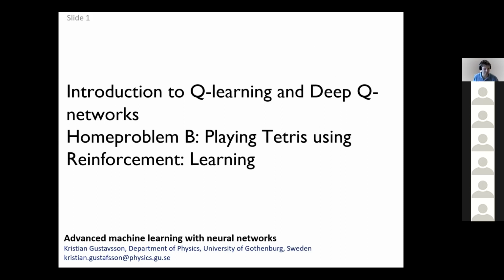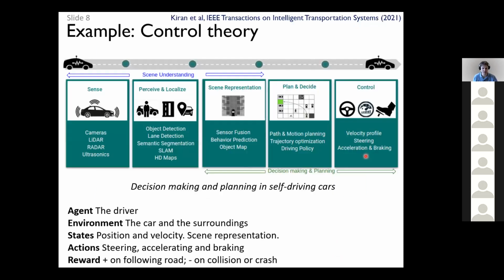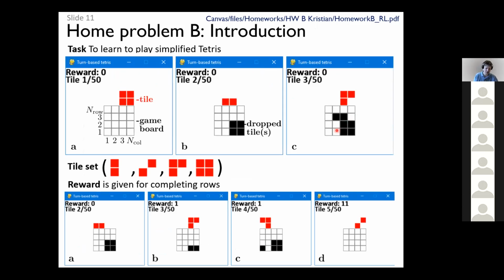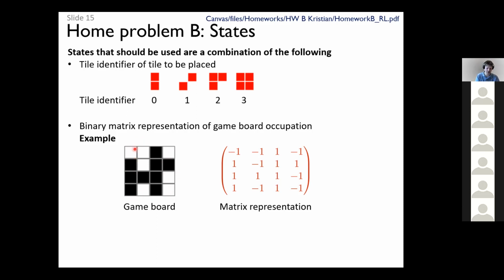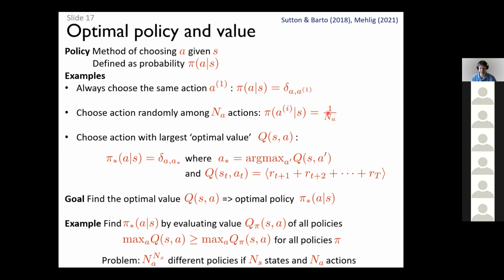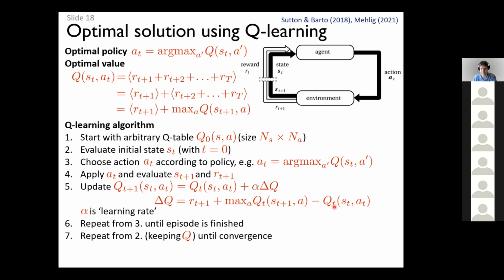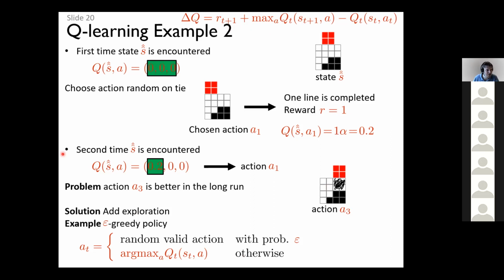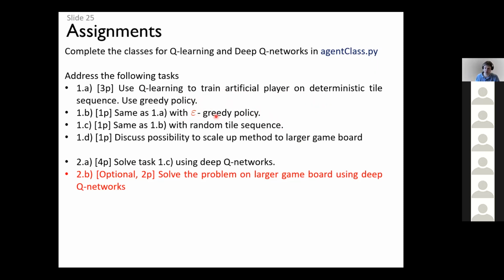Advanced Machine Learning with Neural Networks 2021 - Class 3 - Reinforcement Learning & Q-Learning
Class in the course Advanced Machine Learning with Neural Networks 2021 (TIF360 at CTH and FYM360 at GU) held on 26 March 2021 by Kristian Gustavsson.